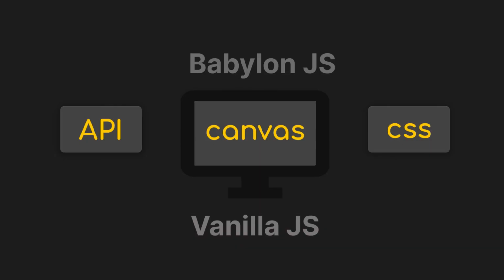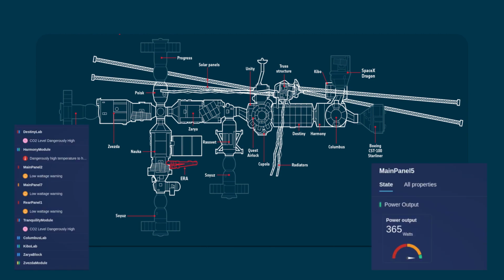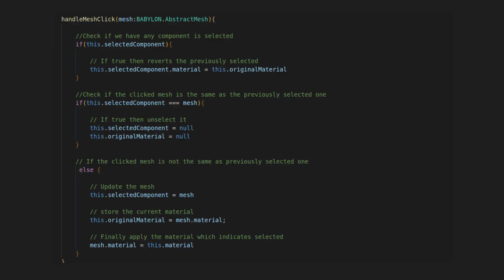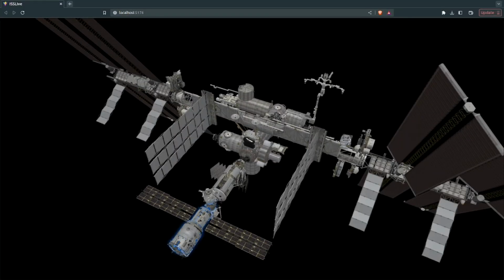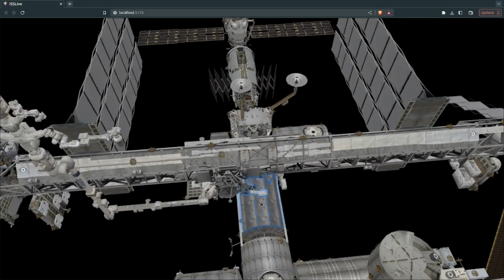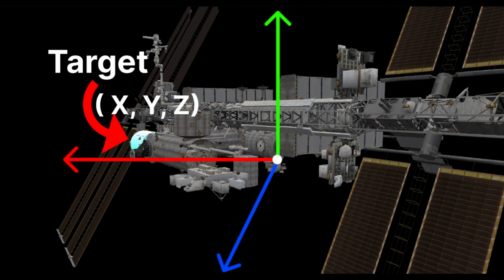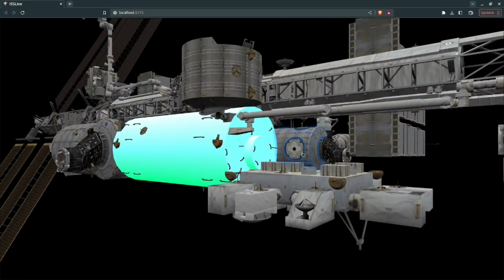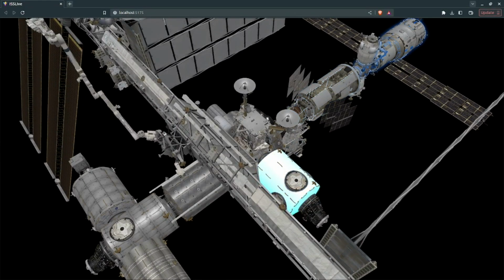I Tried creating International Space Station Twin With Live Telemetry Data || Episode 1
I tried creating a digital twin using live telemetry data provided by NASA (free to use), we'll try to mimic real ISS using live data. I used Babylon JS for 3D part.
there is much more to come , we will deploy this too.